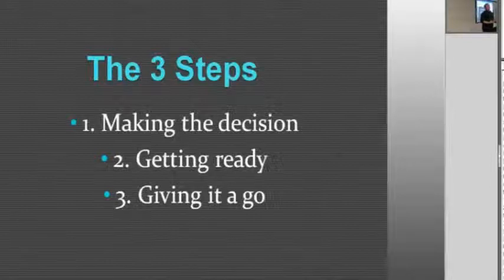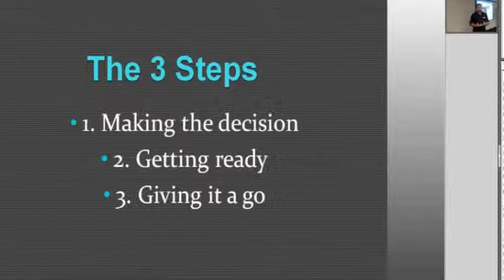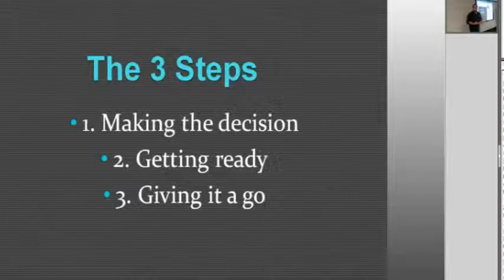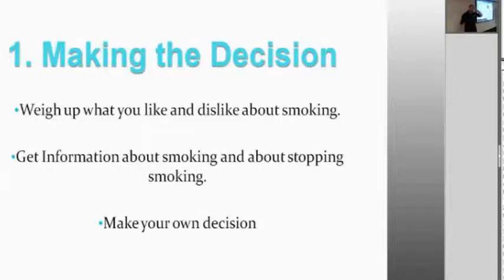People with Mental Ilness Quitting Smoking - First Steps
Dei talks about those first initial steps in deciding to give up.